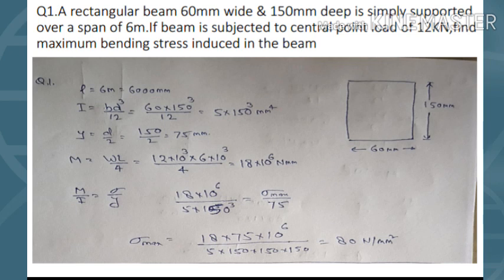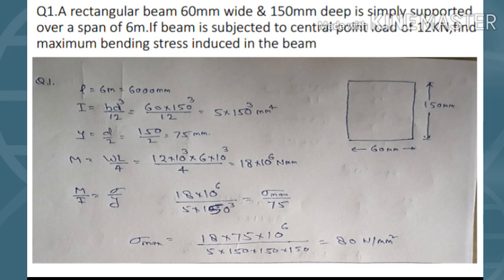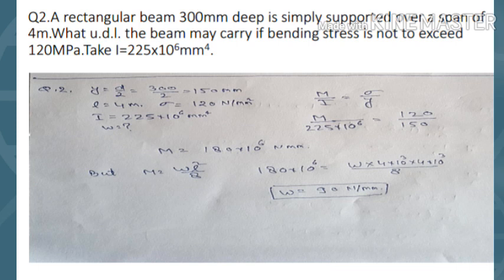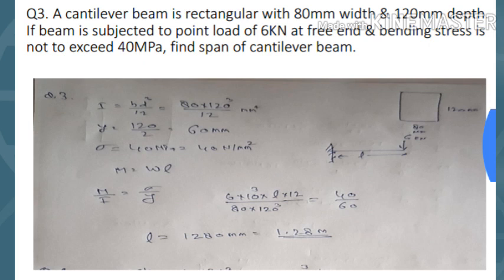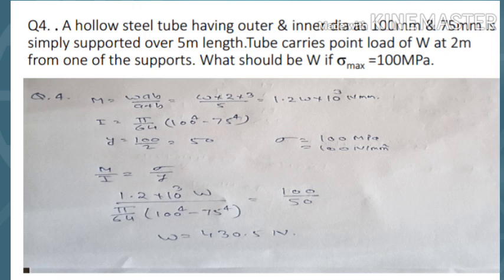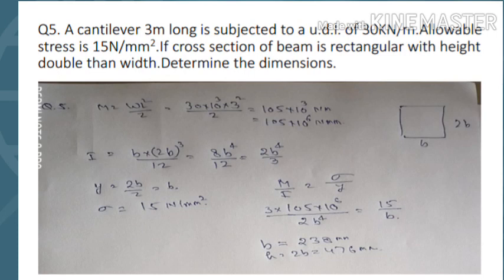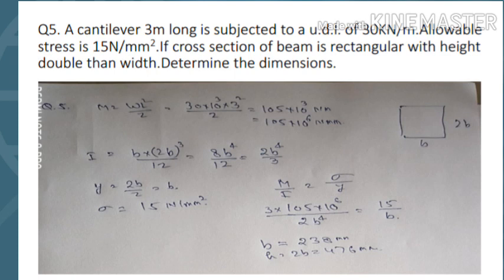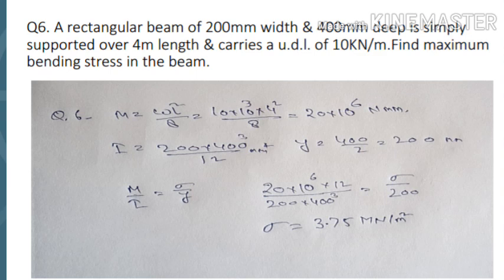Lecture on bending stresses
Numericals on bending stresses by Manoj Yadav